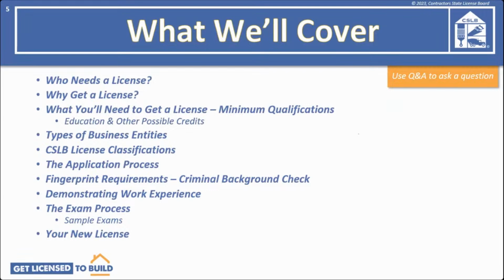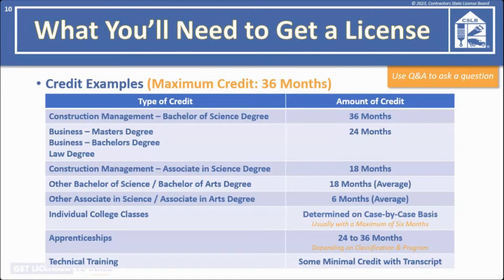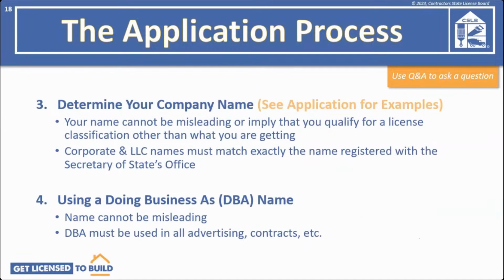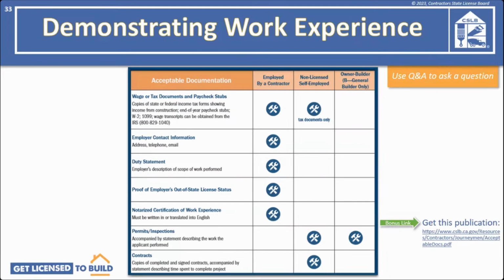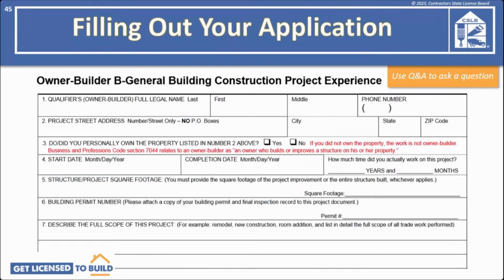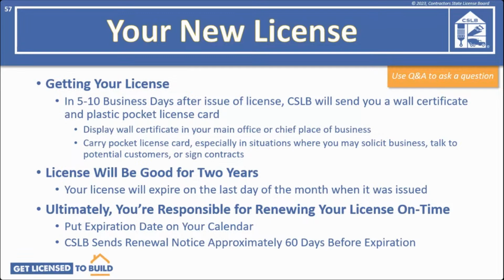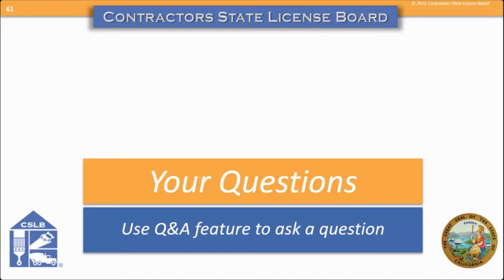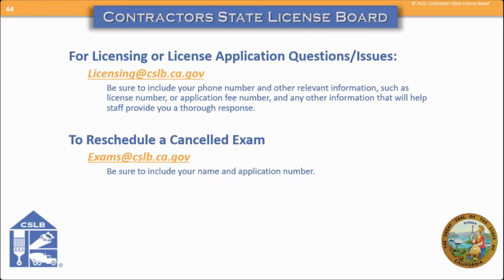Get Licensed to Build Workshop #37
Topics covered in the workshop:

Question & Answers

Resources:

2023 California Contractors License Law and Reference Book
Free Online Copy: